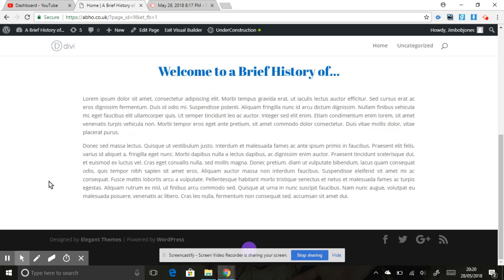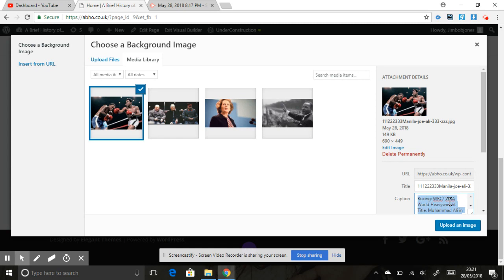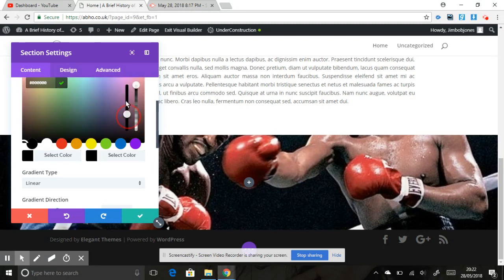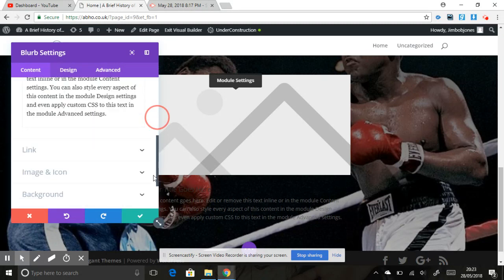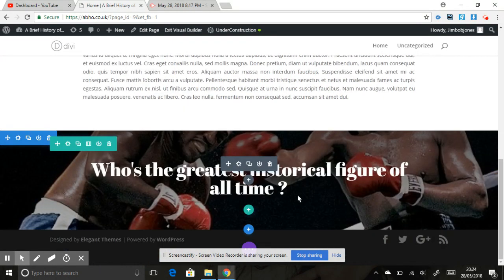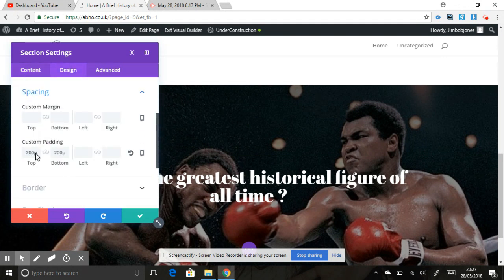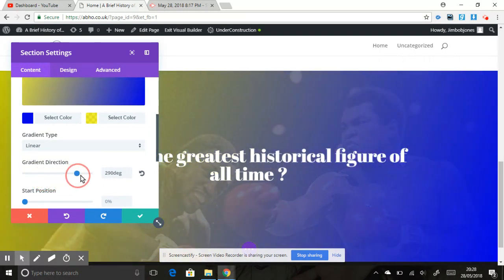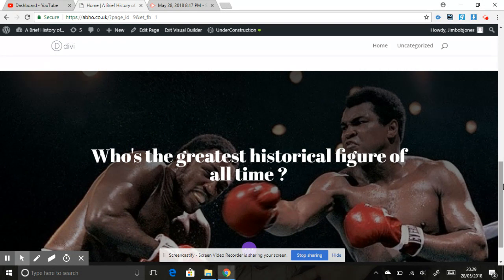How to add gradient to your image on Divi Theme | Spark Web Services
This video shows you how to add an image to your website as a background and then to add a gradient to an image, in order to then add text on top of the background image. A gradient is a great way to emphasis text or an image and is very simple to do.

With the Flame Package at Spark Web Services you a get a licence key to install Divi Theme on your wordpress site. You can purchase the flame pacakage at £7.50 a month.

Spark Web Services believe supplying videos for free in order to help small businesses in expanding their online knowledge.

We have also created a Facebook group to discuss web design, marketing and SEO. You can join the community by clicking the following link and clicking join